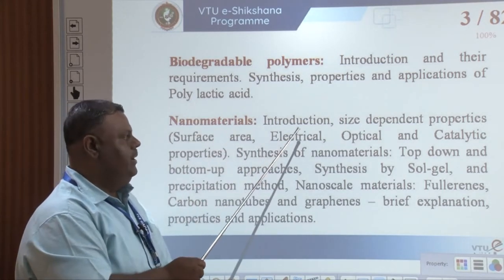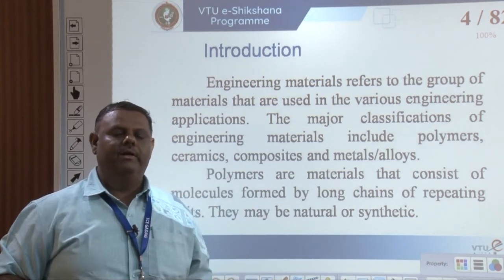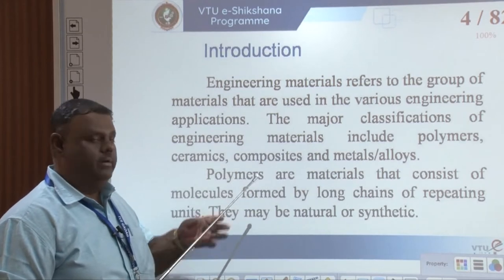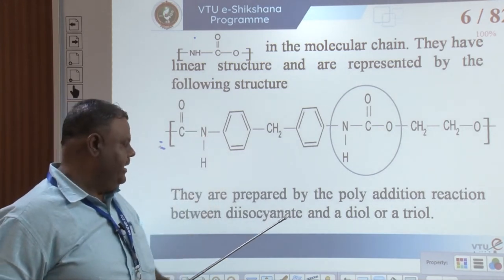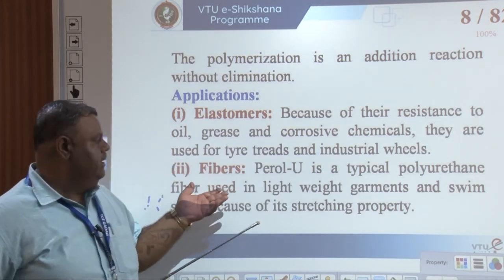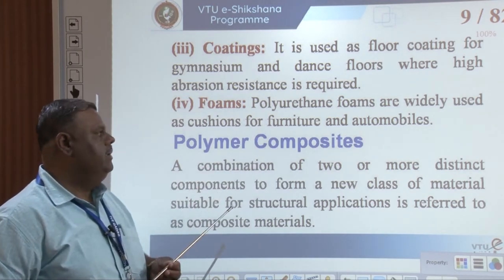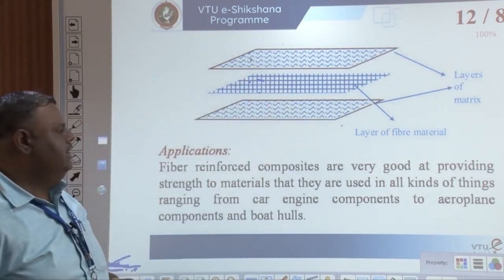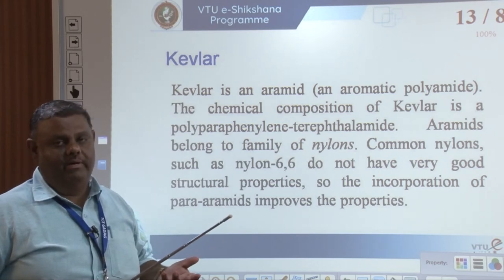Module 3 - Lecture 1